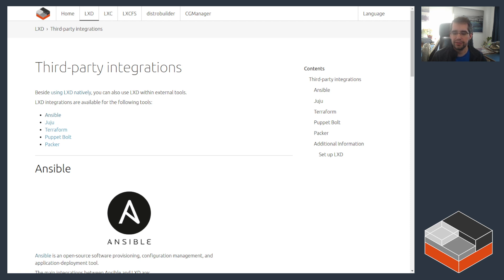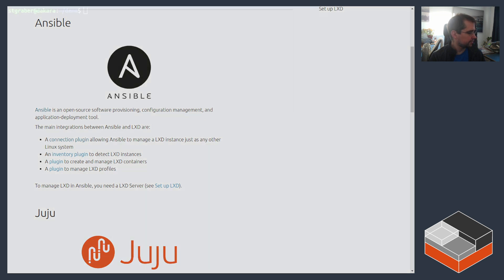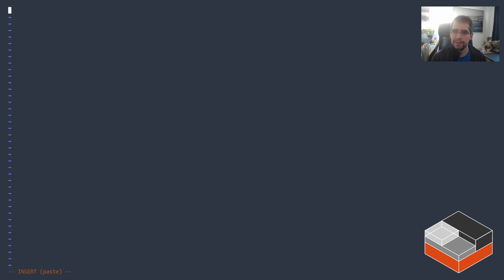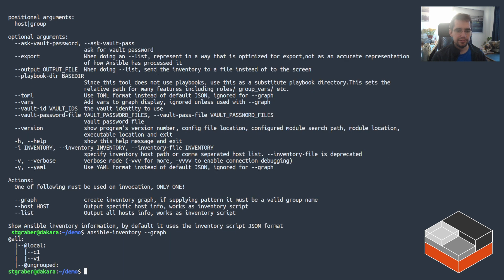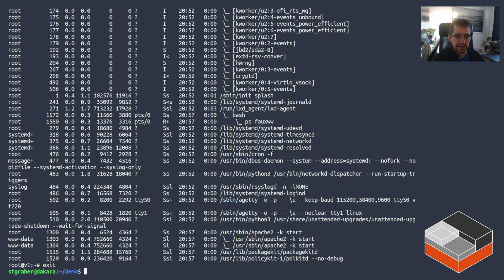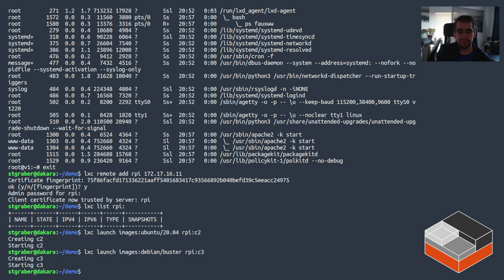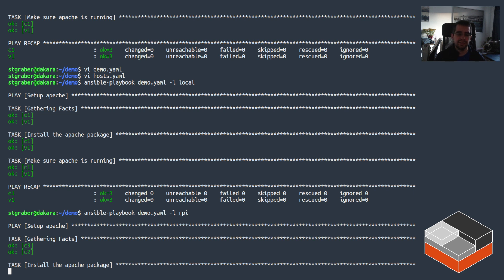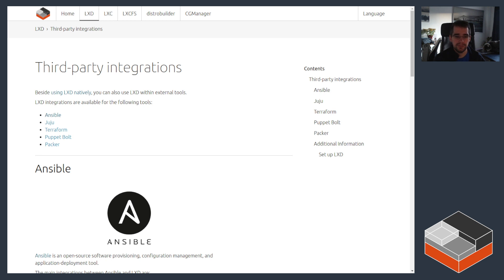LXD and Ansible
Let's look at how to use LXD instances from Ansible, deploying or managing workloads across many LXD instances on different hosts or projects.

TIMESTAMPS:
0:00 Introduction
1:58 Creating some local instances
2:39 Setting up Ansible
3:48 Defining an inventory
5:55 Creating a playbook
6:42 Running the playbook against local instances
8:02 Setting up a Raspberry Pi
10:06 Running the playbook against remote instances
12:45 Conclusion